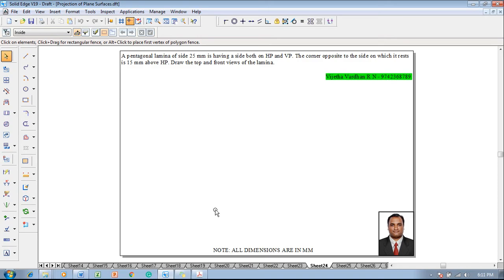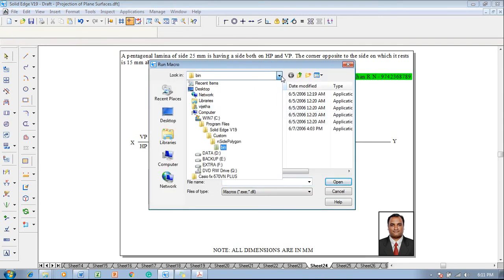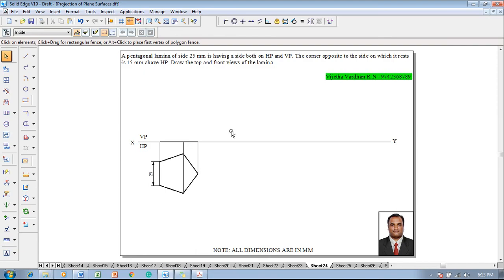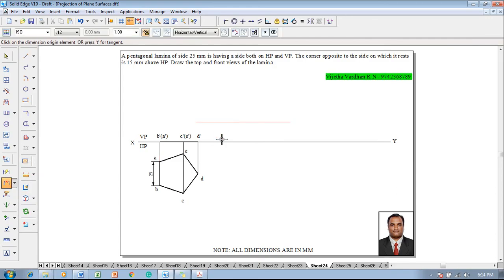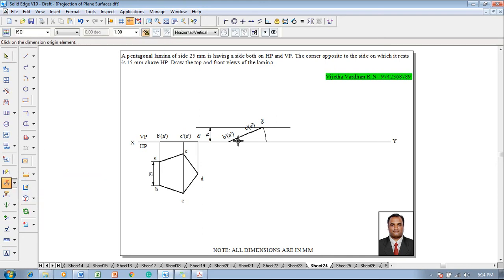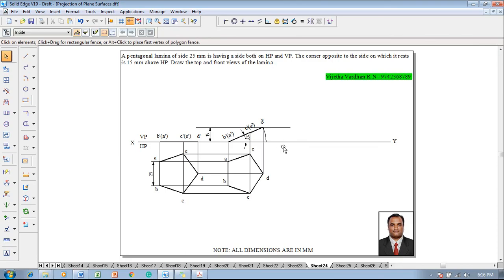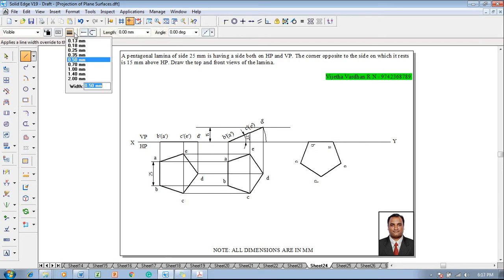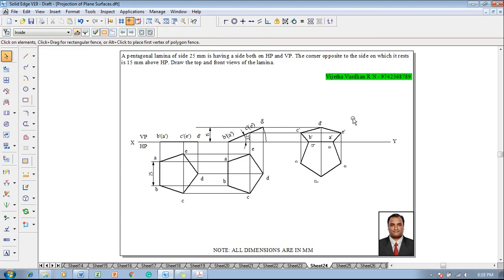Example 24 on Projection of Plane Surfaces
A pentagonal lamina of side 25 mm is having a side both on HP and VP. The corner opposite to the side on which it rests is 15 mm above HP. Draw the top and front views of the lamina.